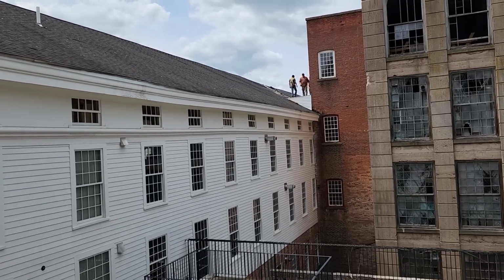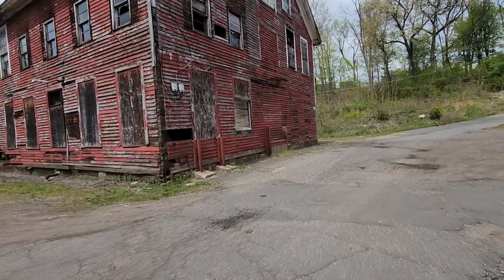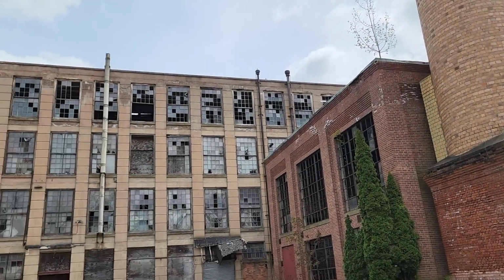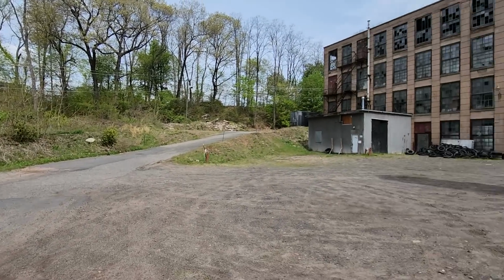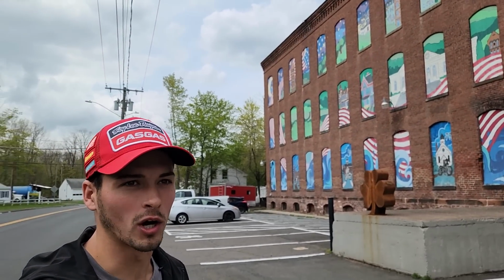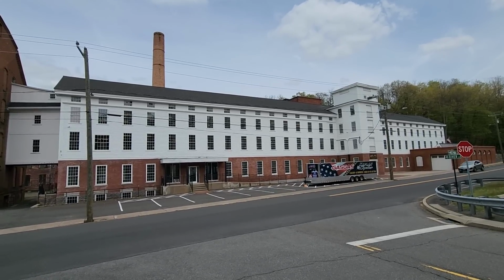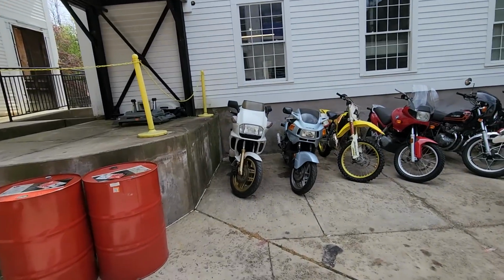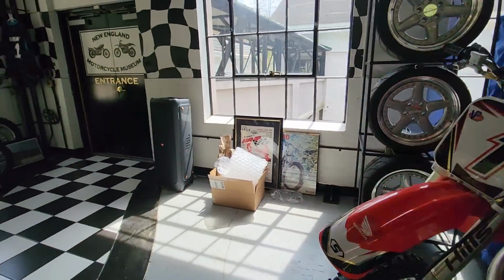ROOF REPAIRS UPDATE & PROJECT PLANS